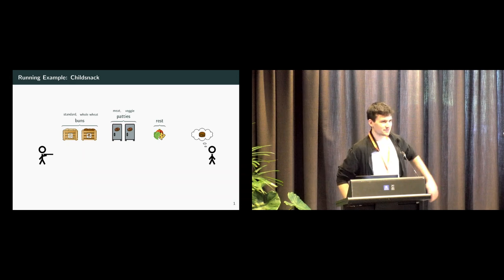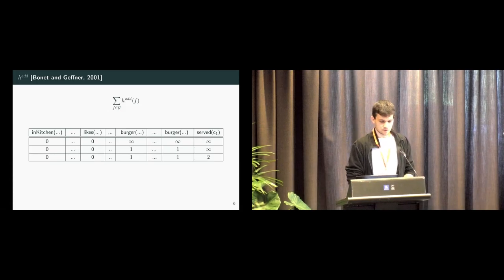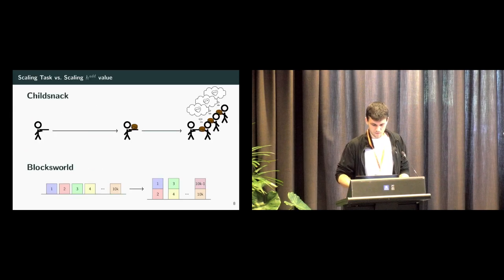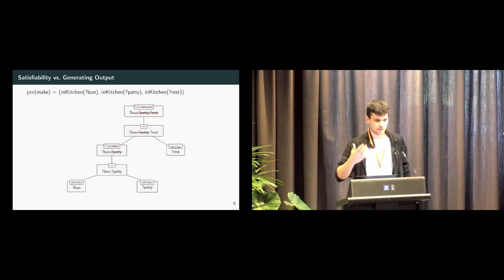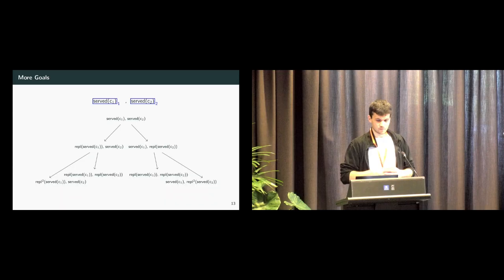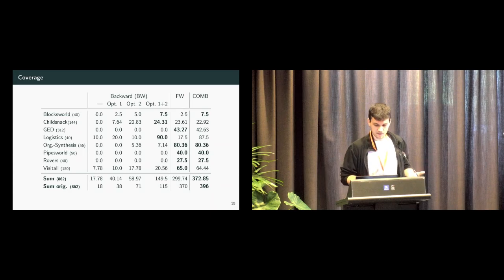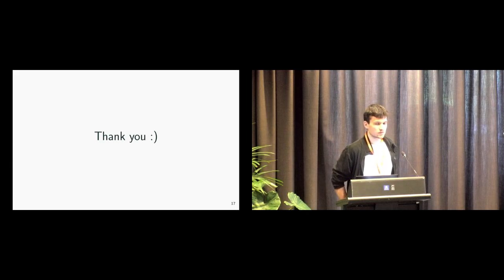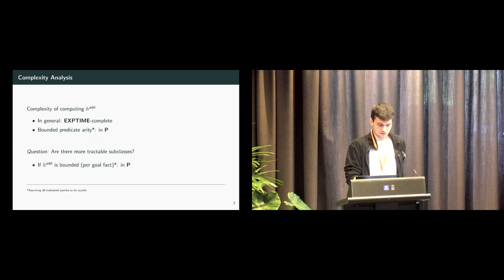ICAPS 2025: L57 - Continuing the Quest for Polynomial Time Heuristics in PDDL Input Size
Classical Planning II
L57 - Continuing the Quest for Polynomial Time Heuristics in PDDL Input Size_ Tractable Cases for Lifted h^{add}
Pascal Lauer, Alvaro Torralba, Daniel Höller, Jörg Hoffmann